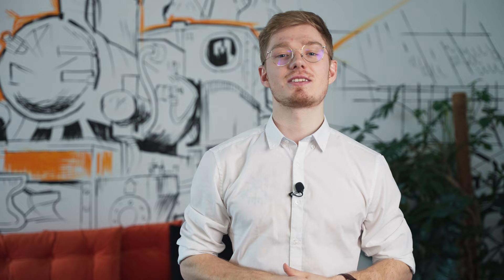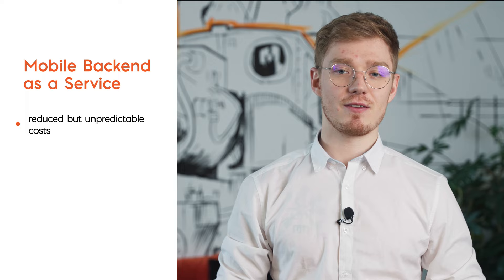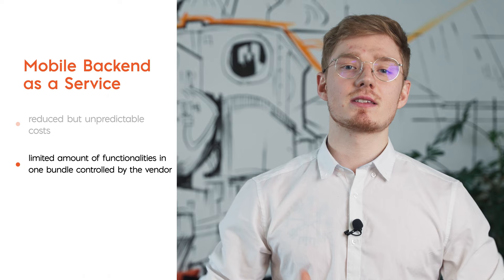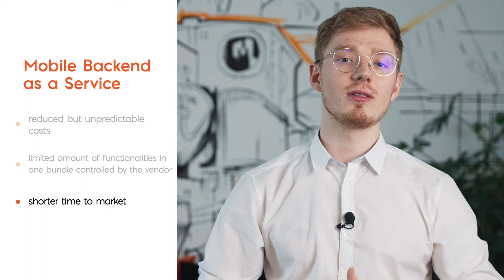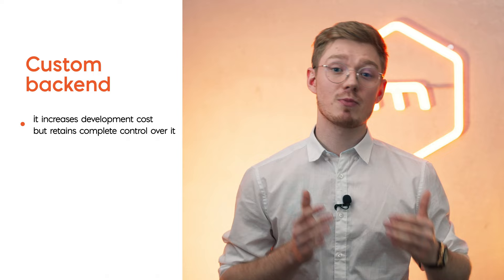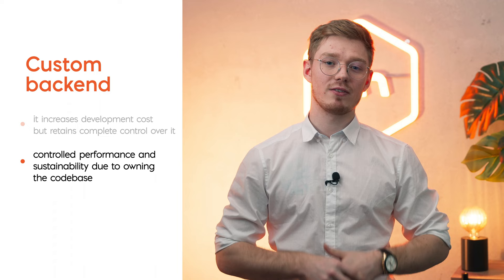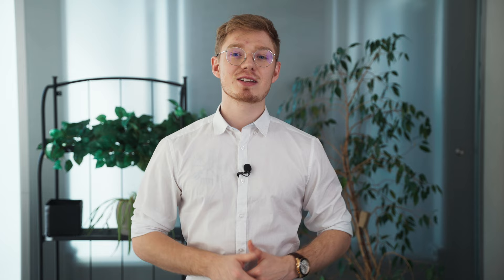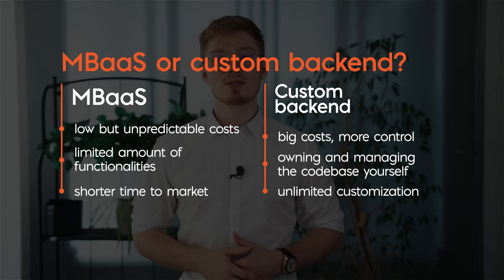MBaaS vs. Custom Backend - what to choose?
Once again, we need to tell you "it depends", this time in the context of mobile backend.

Mobile Backend as a Service, also known as MBaaS, is one of many service solutions aimed at facilitating the work of developers and shortening the time to market. But is it an all-rounder that can easily beat the good old custom backend?

This question will be answered by our host @Giovanni Spychalski in this episode of IT Depends, and, as the name says, it will not be as simple as it seems ;)